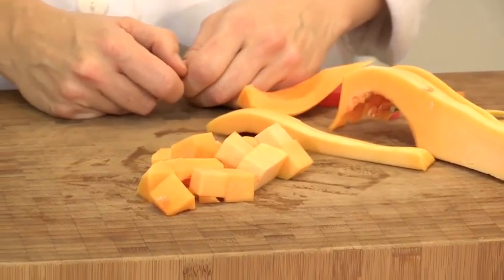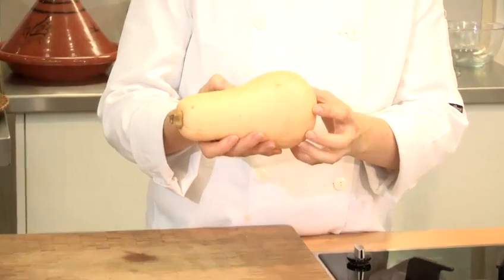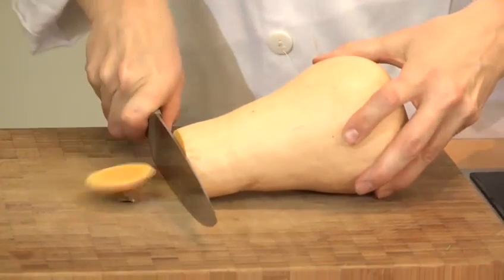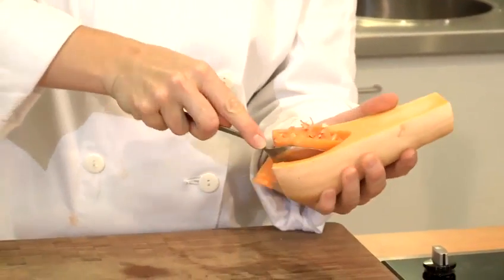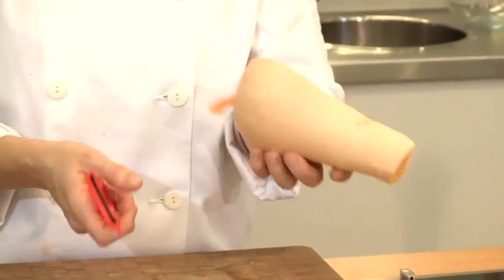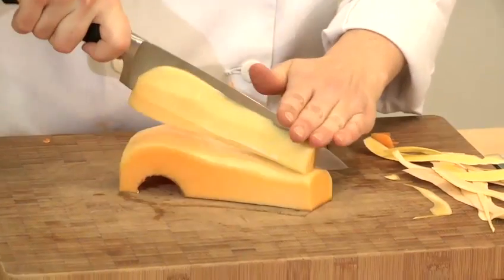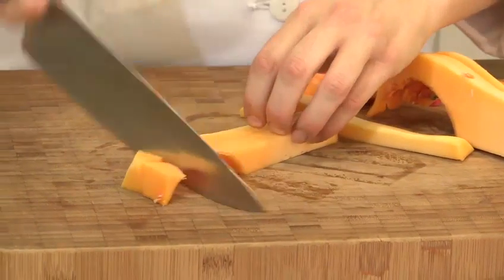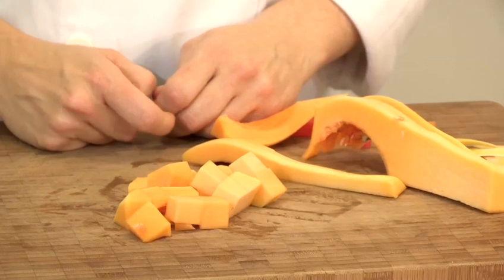A guide to butternut squash preparation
This shows you a guide to butternut squash preparation